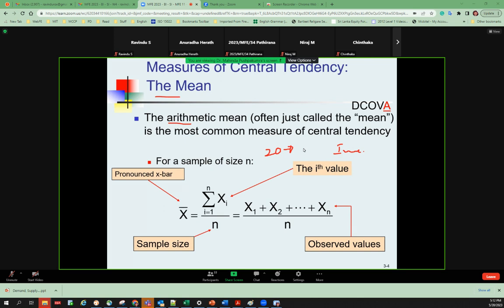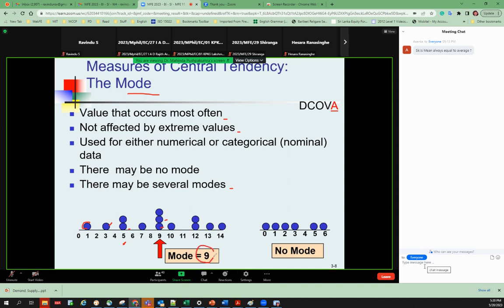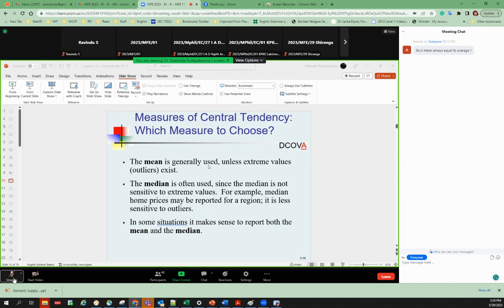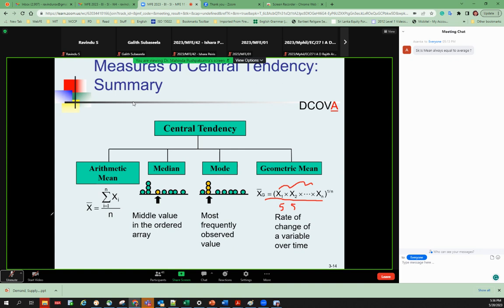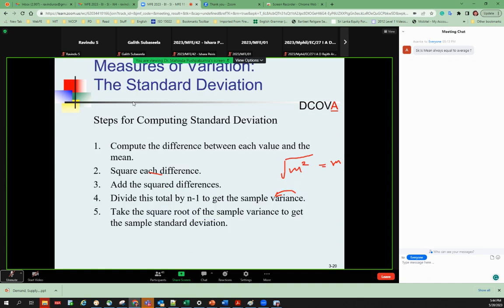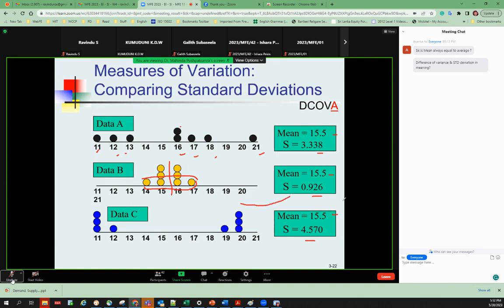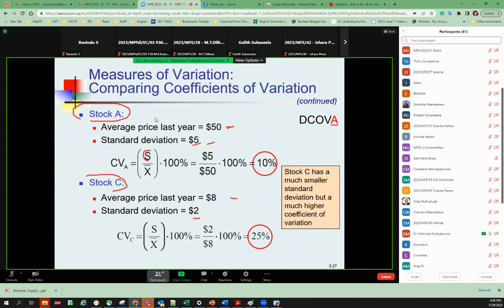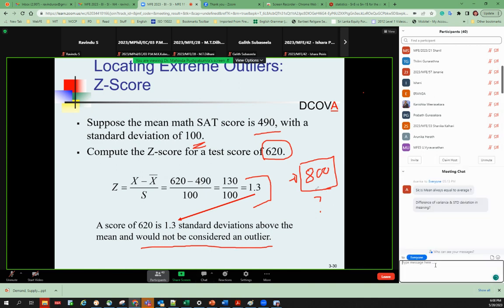MFE11 stat May 20-1